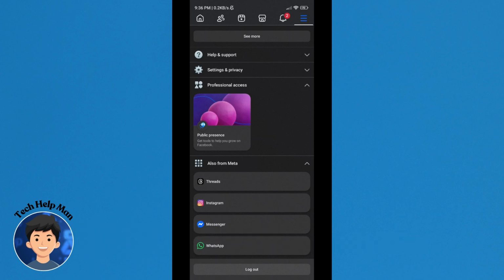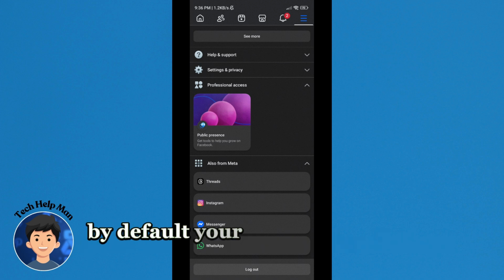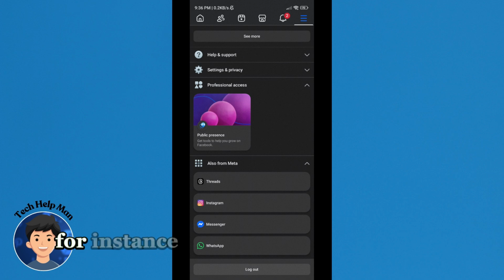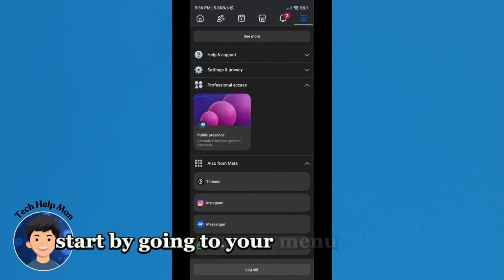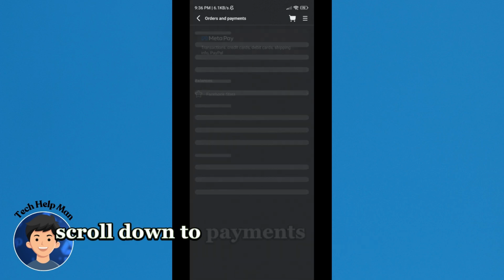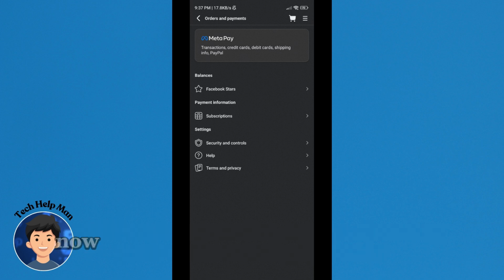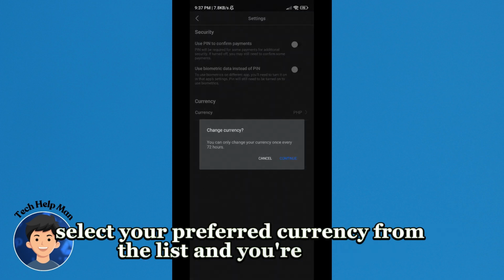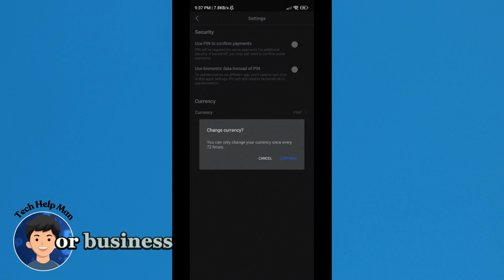✅ How to CHANGE CURRENCY IN FACEBOOK MARKETPLACE – FULL UPDATED GUIDE 🚀✨😱✅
Seeing the wrong currency on Facebook Marketplace when buying or selling? 💱🛒 This full and updated guide shows how to change your currency, fix location issues, adjust region settings, and stop Marketplace from showing prices in another country — step by step. 🌍📱⚡

💱 How to change Facebook Marketplace currency
🌍 How to fix wrong country/location
📌 How to update language & region settings
🔧 Fix “currency not changing” problem
🚫 What causes currency errors
💡 Tips to avoid wrong currency in the future

How to Change Currency in Marketplace (Step-by-Step)
🌎 Tap Language & Region
💱 Choose your local currency
🌍 Check your region/country matches your location
🔁 Restart the app and check Marketplace again

⚙️ Click Settings & Privacy → Language & Region
💱 Change Show Facebook in… and Currency
📌 Save changes
🔁 Refresh Marketplace and listings

If Currency Still Doesn’t Change
📍 Turn OFF VPN (causes wrong country currency)
📶 Switch Wi-Fi ↔ Mobile Data
📱 Update Facebook App
🧹 Clear Cache (Android): Settings → Apps → Facebook → Clear Cache
🍏 iPhone: Offload App → Reinstall
📌 Log out & log back in

How to Fix Marketplace Showing Another Country
🌍 Edit your profile’s current city/location
📌 Set your local city manually
🛑 Avoid using temporary travel locations
📍 When traveling, set location to your home country to see familiar prices

🚫 Don’t use VPN when buying/selling
🚫 Don’t leave your profile location blank
🚫 Don’t browse international Marketplace links
🚫 Don’t mix multiple regions on your account

Final Tips
📌 Always match your location + region + currency
📱 Restart the app after saving changes
🔐 Avoid VPN while using Marketplace
🌍 If traveling, change your city manually
💸 Check prices carefully before buying — currency mismatch can lead to mistakes

Follow this guide to change your Facebook Marketplace currency, fix wrong pricing, and shop with the correct local value! 💱📱🔥